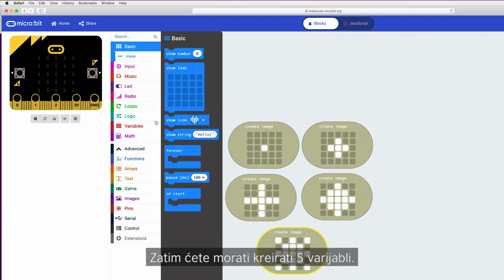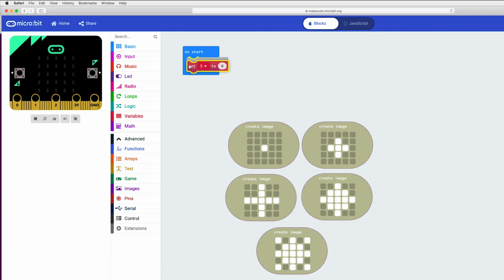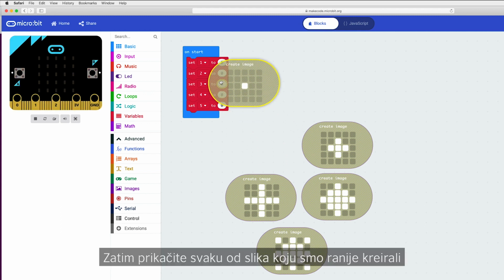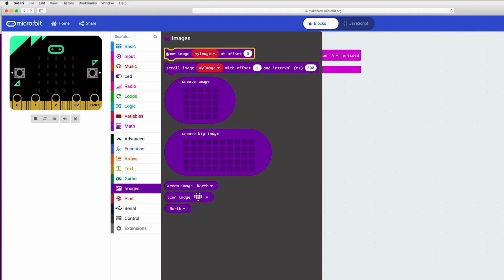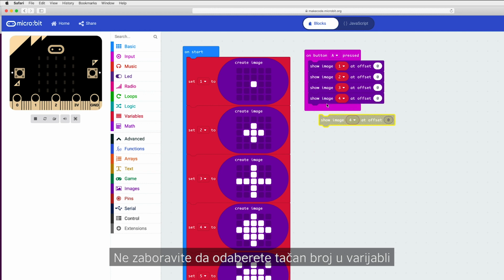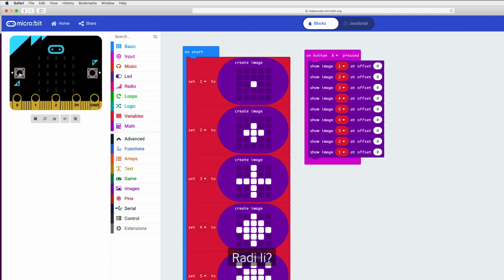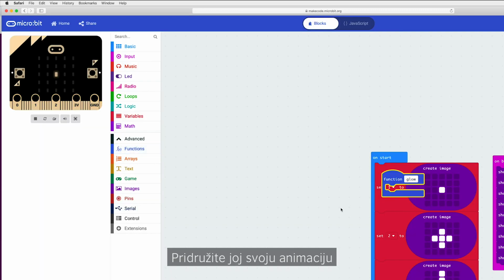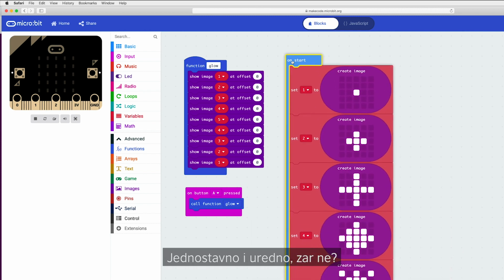MICROBIT 6 BOS